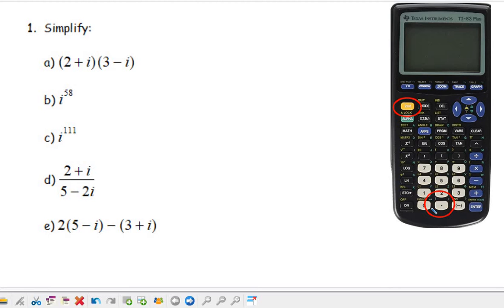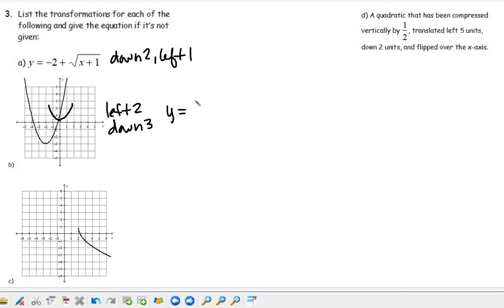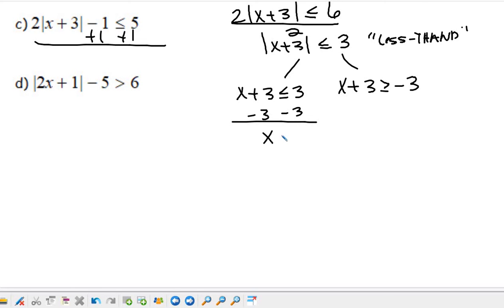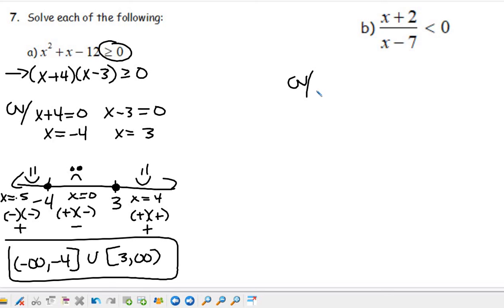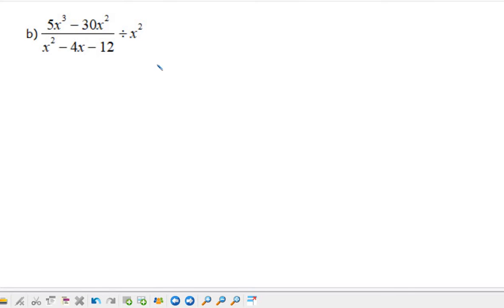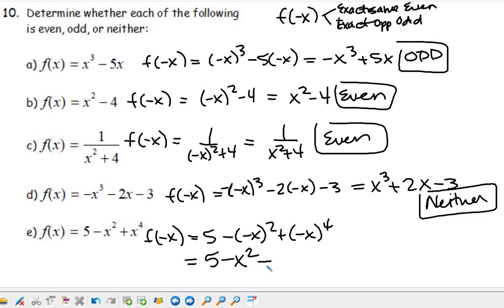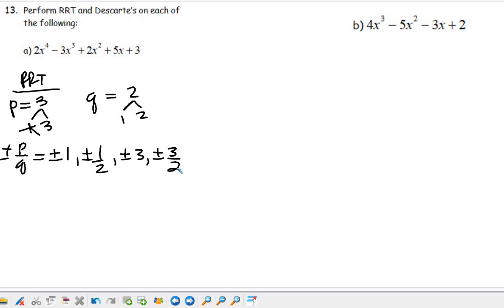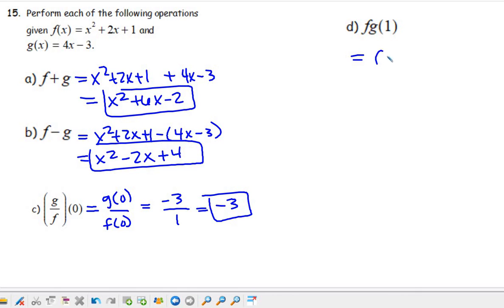Alg II 4 5 Study Guide